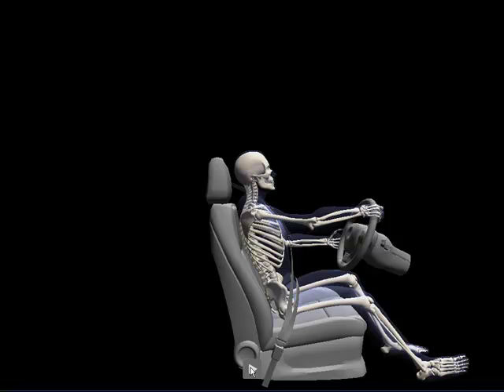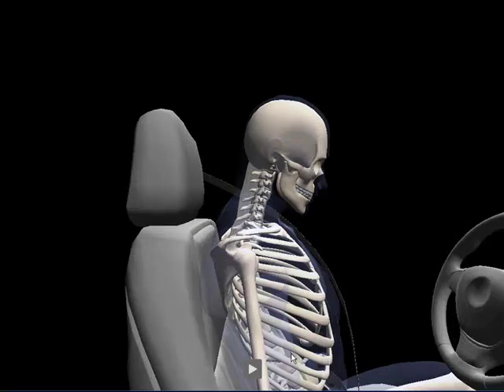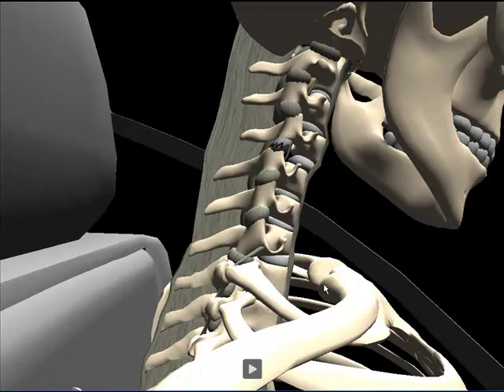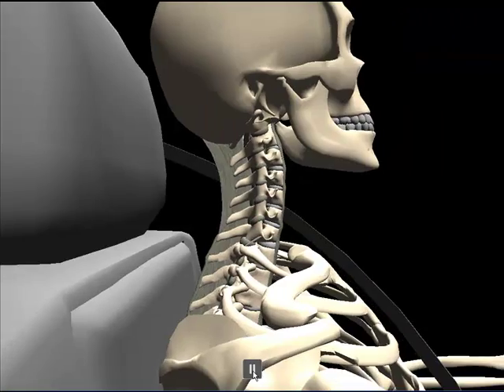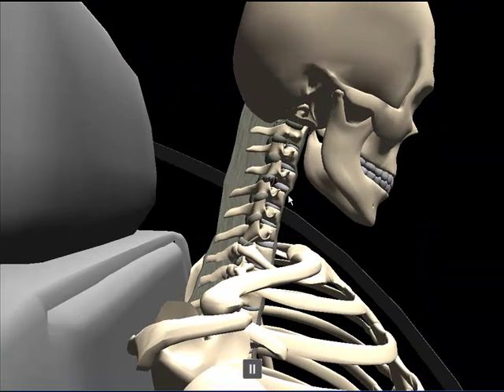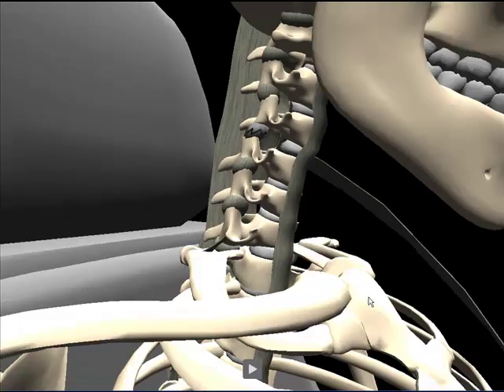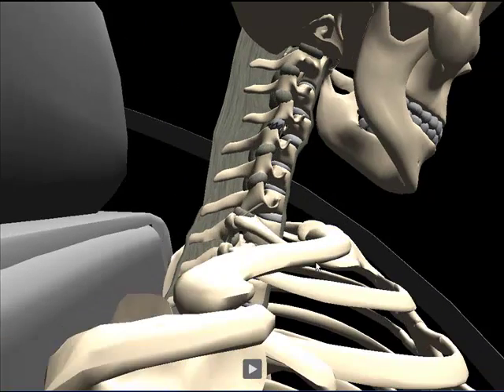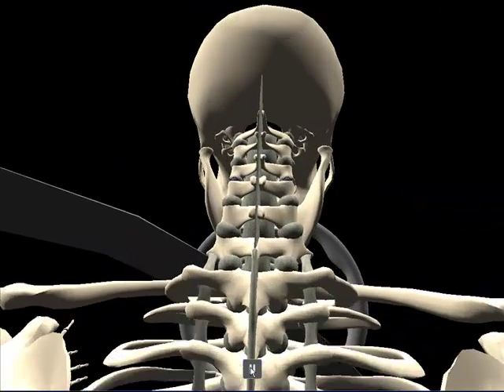3D Whiplash Demo Video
Interactive 3D Whiplash animation showing mechanics of rear impact auto collision and soft tissue damage.